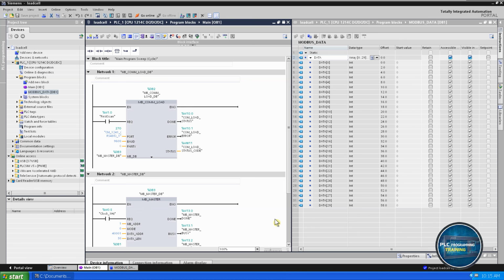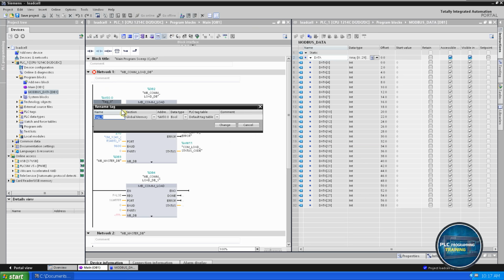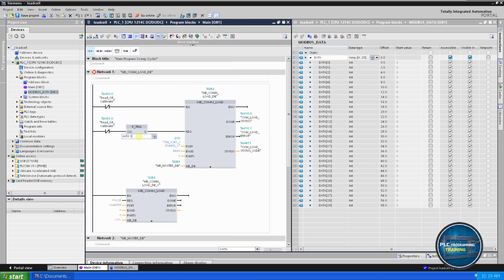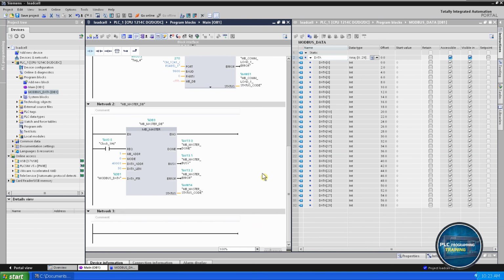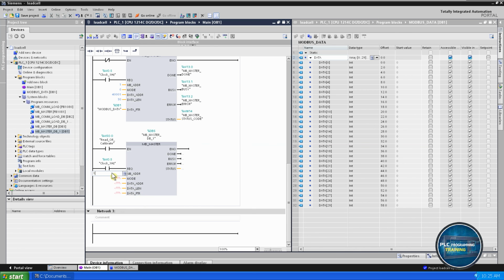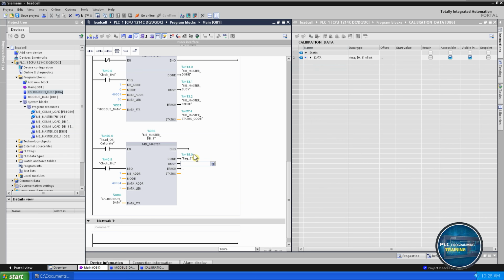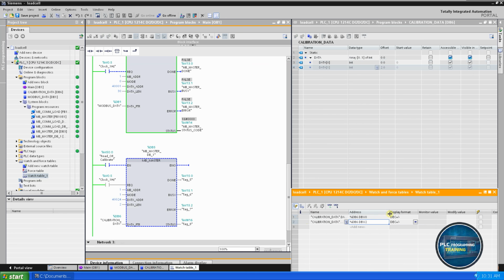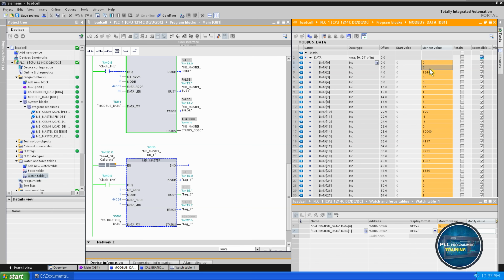Siemens S7-1200 Modbus RTU Communication: Load Cell Integration in TIA Portal | Part #2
Learn to read data from a load cell amplifier using Modbus RTU. This tutorial covers wiring and PLC configuration steps.

This guide focuses on the technical setup required for accurate data acquisition in industrial environments. It is designed for engineers and technicians needing to integrate load cell sensors into a larger control system. You will see the physical wiring connections between the load cell and the amplifier, as well as the software configuration required to establish communication.

By following this process, you will be able to set up Modbus RTU communication to pull weight data directly into your PLC programming environment. We break down the connection logic and the interface settings to ensure your signal is read correctly without errors. Proper load cell wiring is essential for stable readings, and this walkthrough ensures you have the correct configuration.

S7-1200 PLC load cell integration

Modbus RTU RS-485 PLC tutorial

Siemens TIA Portal V17 load cell

PLC weight sensor configuration

S7-1200 Modbus communication

Industrial automation load cell

RS485 converter wiring PLC

TIA Portal Modbus RTU tutorial

Siemens PLC weighing system